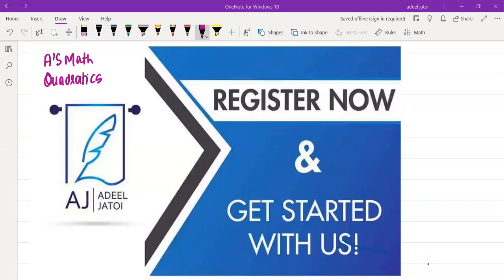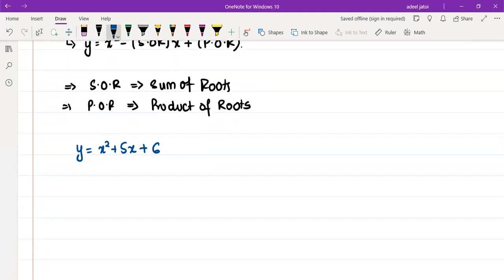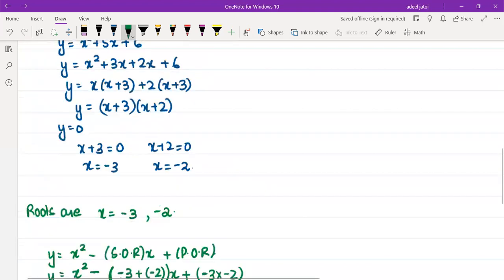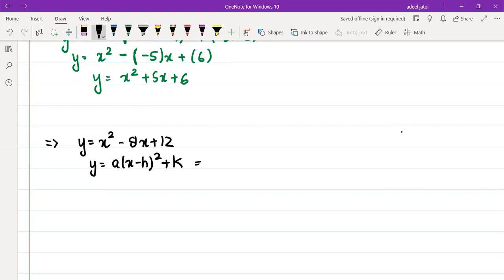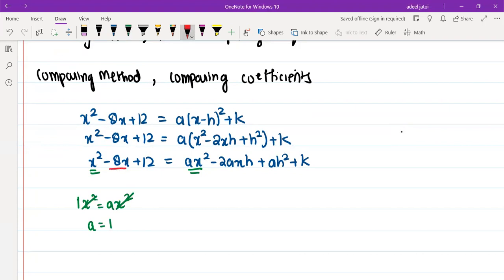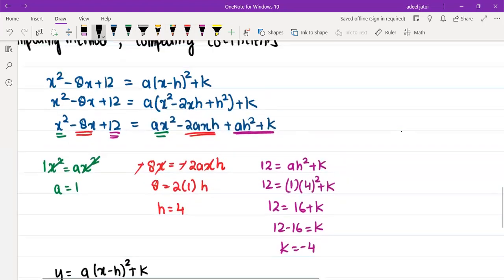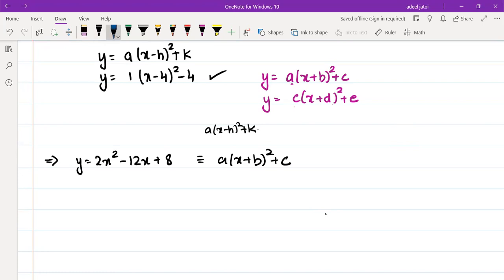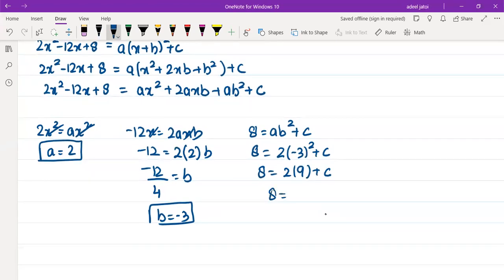MAthfix Sir Adeel Jatoi Quadratics, roots to quadratic eq and completing the square form part 1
This is basics of Quadratics with Sum of roots and product of roots formula followed by completing the square for comparing method

part 2 quadratics is Disguised quadratics eq
part 3 Quadraics Missing value B square 4ac